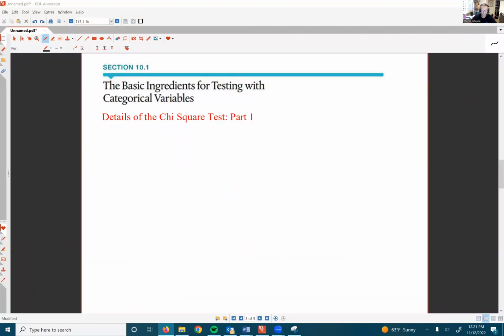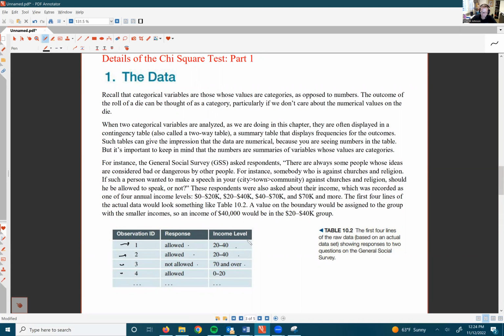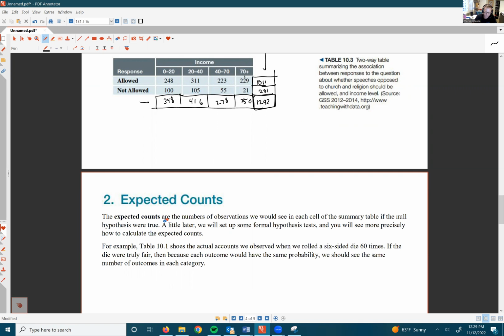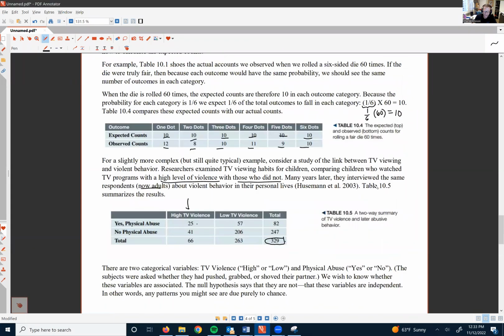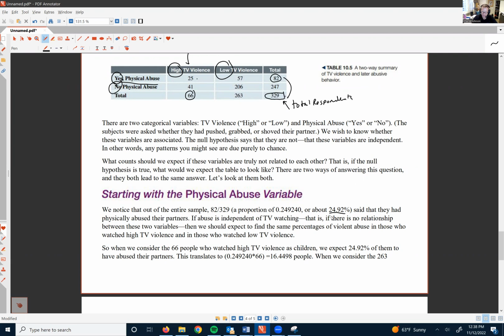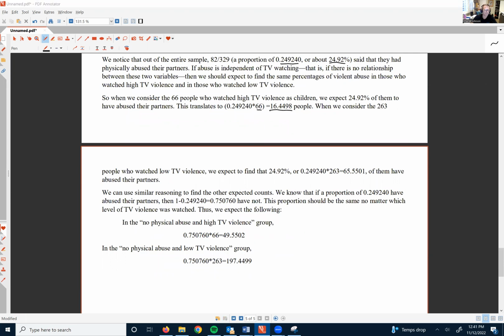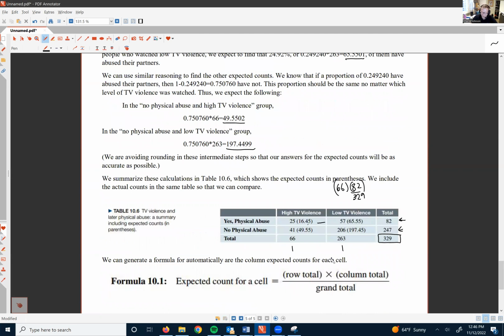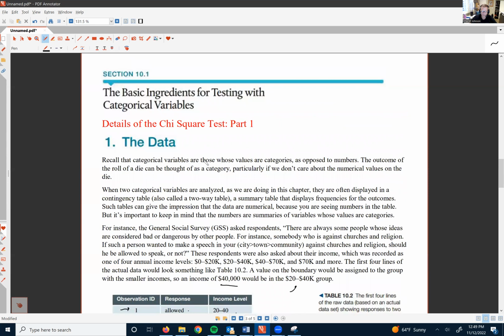10.1 The Basic Ingredients for Testing With Categorical Variables Part 1: The Chi Square Test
This video covers part one of the details for the Chi Square Tests.